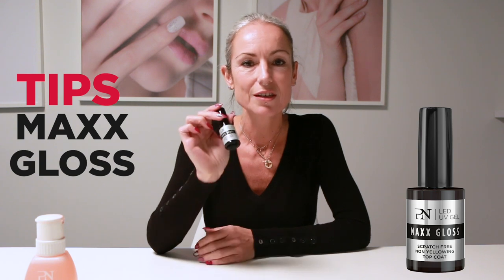Tips about the MAXX GLOSS